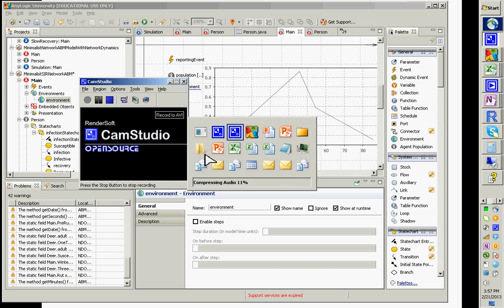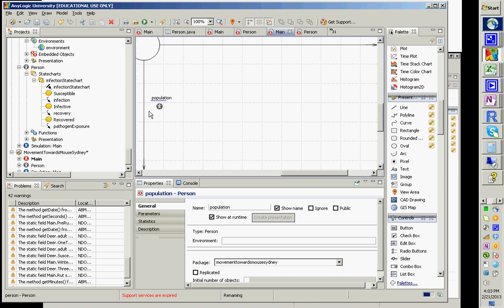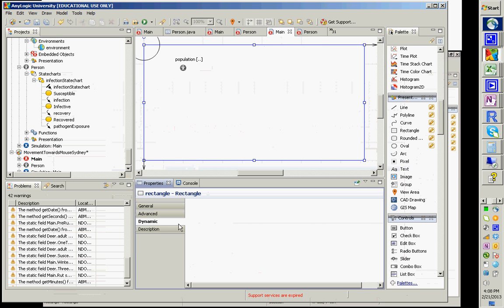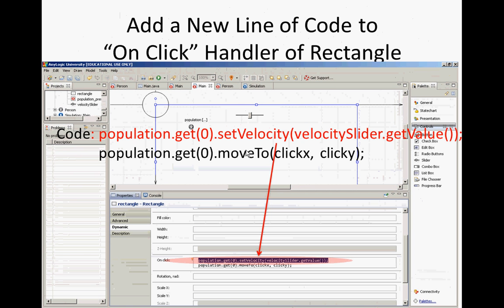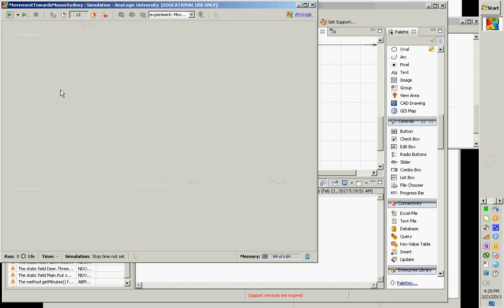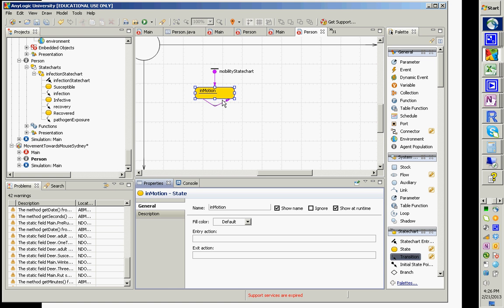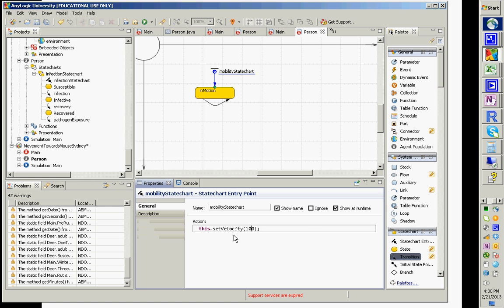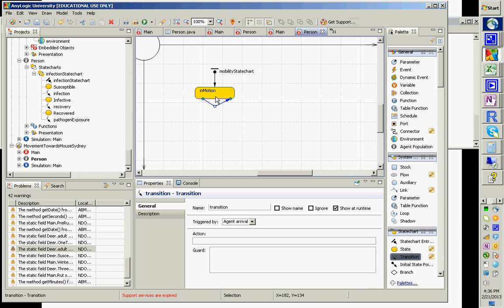Implementing Agent Mobility in AnyLogic -- Dynamic Modelling: What, Why & How? (Sydney)